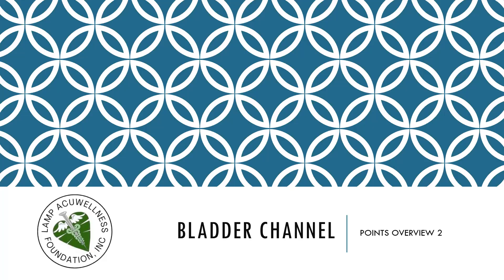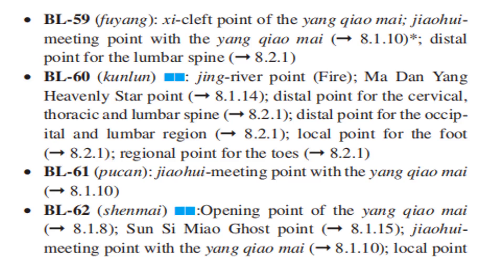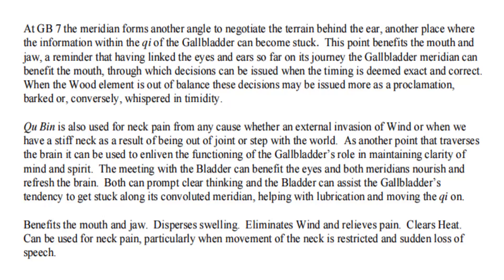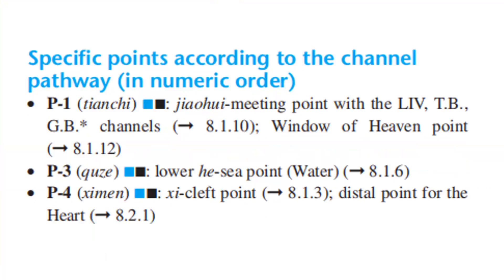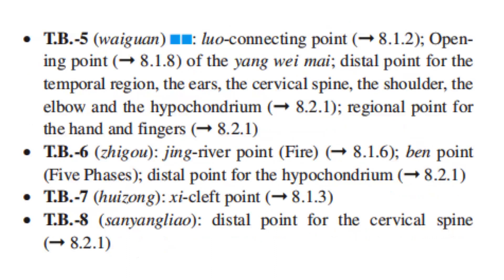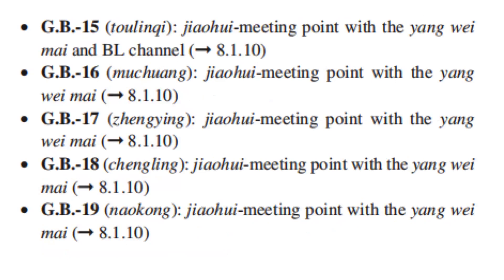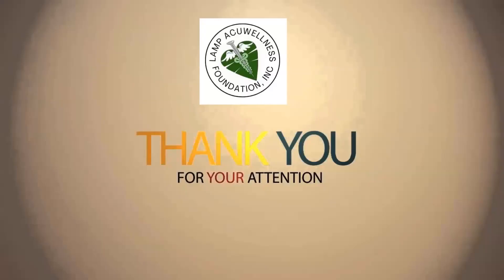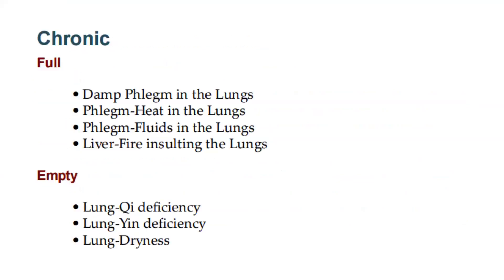LAMP ACUPUNCTURE 48: BL, KI, PC, GB, TB Points Overview, GB7 Qubin, GB20 Fengchi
GB7
Chinese Name: Qubin (English translation: Temporal Hairline Curve)
Location: Within the hairline of the temporal region, at the junction of the upper 3/4 and lower 1/4 of the arc connecting ST 8 and GB 7.

Classification: Crossing point of the Gall Bladder and Urinary Bladder Meridians

Indications:
Headache
Toothache, trismus, acute aphonia
Functions: Dispels Wind, clears Heat, relieves pain.

Needling: Subcutaneous insertion .5 - .8 cun.

GB20
Chinese Name: Fengchi  (English translation: Wind Pool)
Location: On the nape, below the occiput, at the level of DU 16, in the depression between the upper portion of m. sternocleidomastoideus and m. trapezius.

Classification: Crossing point of the Gall Bladder Meridian and the Yang Wei Vessel

Indications:
Common cold, nasal congestion, headache, redness, swelling and pain of the eye, rhinorrhea, epistaxis
Rigidity and pain of the neck, limitation of the shoulder
Dizziness, vertigo, hemiplegia, epilepsy
Functions: Dispels exterior and interior Wind, clears the head, benefits the eyes, nose and ears, subdues Liver Yang, activates the meridian, relieves pain.

GB 20  is an important point to treat any Wind-Cold or Wind Heat pattern.

Needling: Oblique insertion .8 - 1.2 cun towards the tip of the nose with the tip of the needle slightly downwards, or subcutaneous insertion through DU 16.  Towards the middle in the deeper layer is the medulla oblongata - the angle and depth of the needle must be strictly controlled.